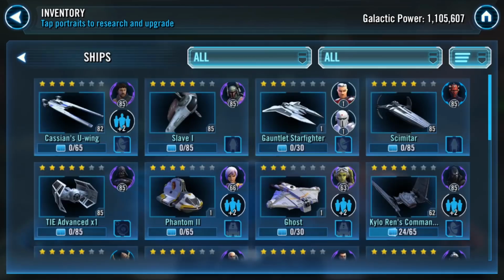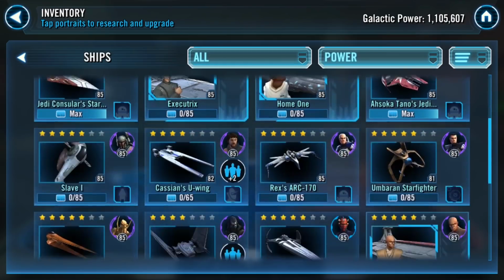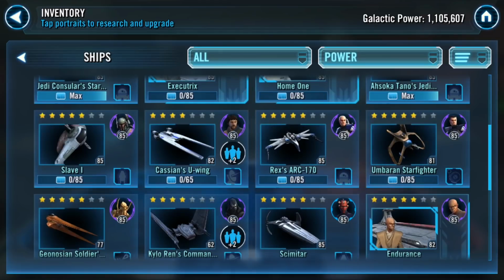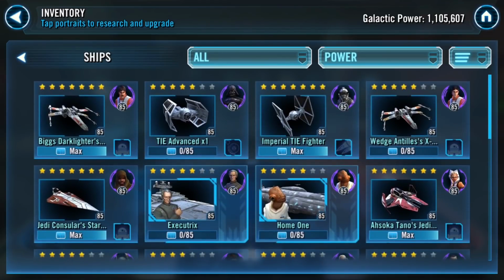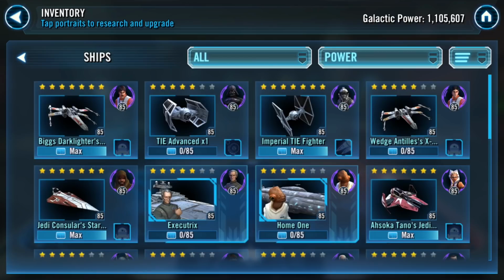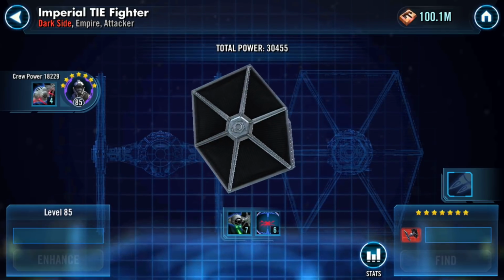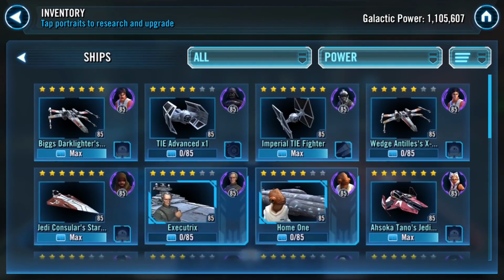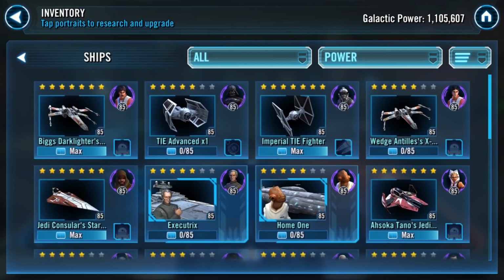Roster Review: F2P Artemus star wars galaxy of heroes swgoh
After this batch of 7 roster reviews released over the next two weeks, all roster reviews will be on my sub channel: